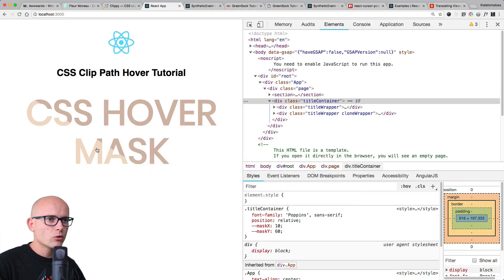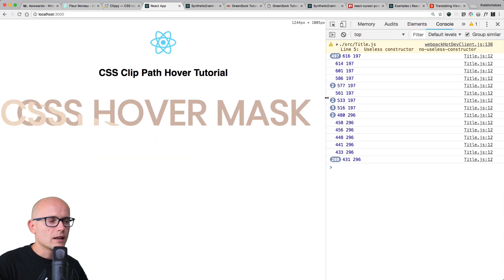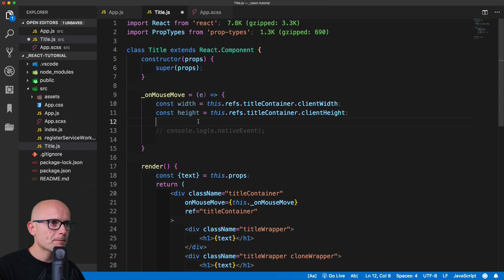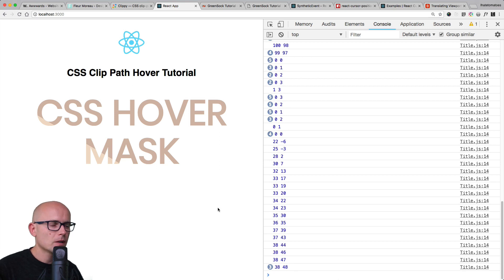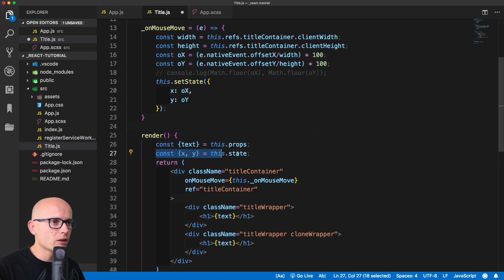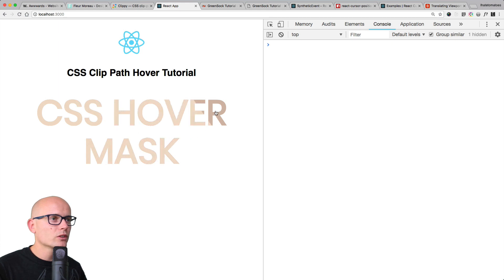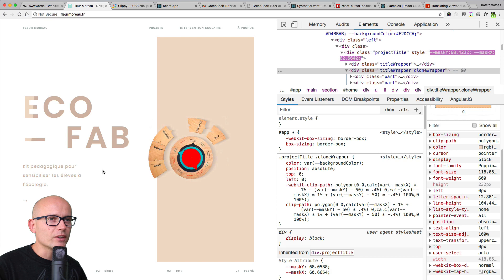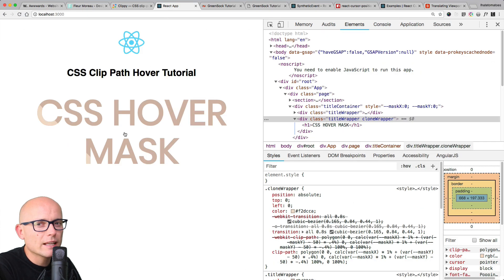3/3 - React Mouse Events Tutorial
Learn how to detect cursor position in React and create a cool clip-path hover effect.

--- Online Courses ---